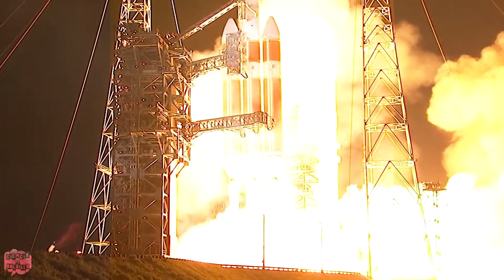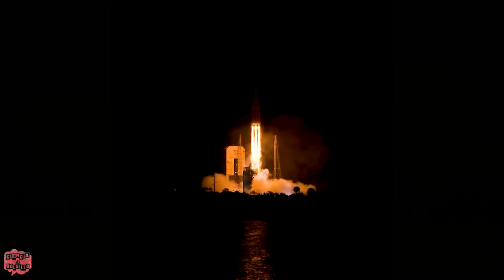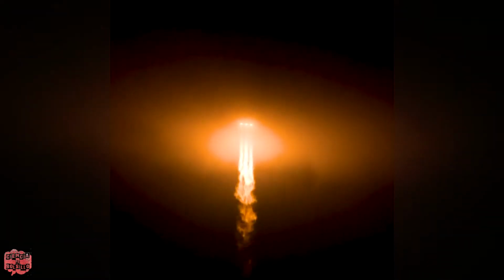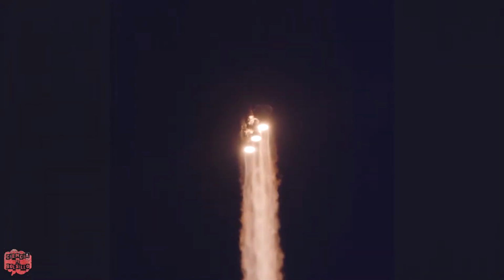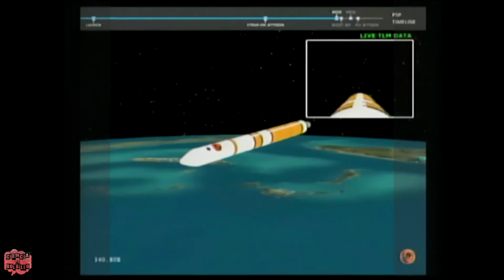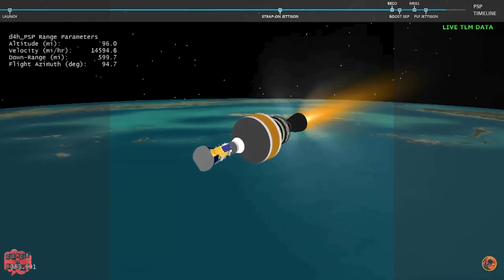Lanzamiento Sonda Parker En HD v2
El cohete Delta IV de United Launch Alliance lanza la sonda solar Parker de la NASA para tocar el Sol, el domingo 12 de agosto de 2018 desde el Complejo 37 de lanzamiento en la Estación de la Fuerza Aérea de Cabo Cañaveral, Florida. Parker Solar Probe es la primera misión de la humanidad en una parte de la atmósfera del Sol llamada corona. Aquí se explorarán directamente los procesos solares que son clave para comprender y predecir los eventos del clima espacial que pueden afectar la vida en la Tierra.

Fuente: NASA